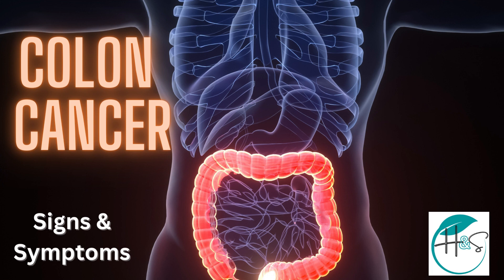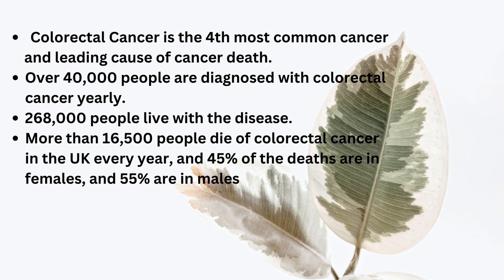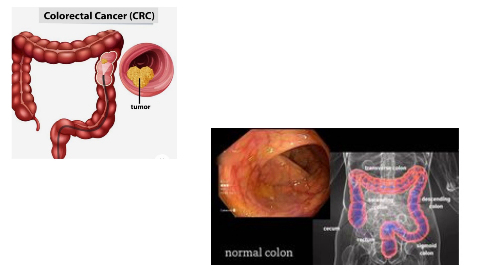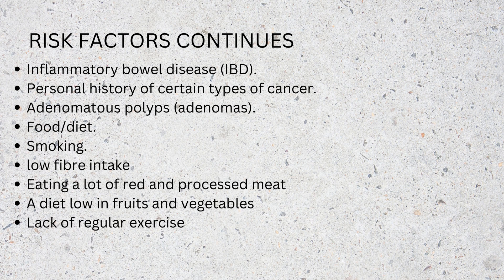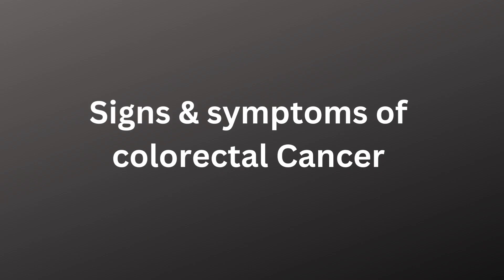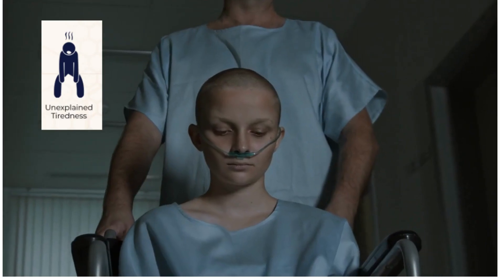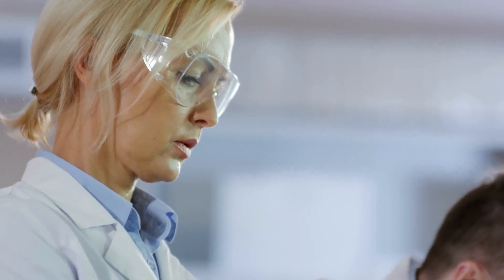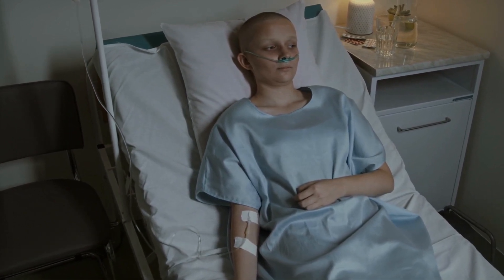Colorectal Cancer I signs symptoms Risk Factors Treatments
This Video Covers all aspects of Colorectal Cancer including signs, Symptoms, Risk factors, Treatments, Research related to colorectal Cancer, Nutrition and plant that have been shown to help fight colorectal Cancer. I am all about promoting good health, and increase awareness of health benefits of natural herbs and remedies.